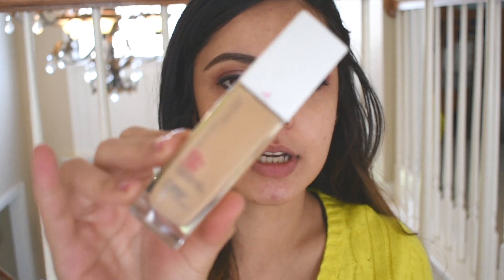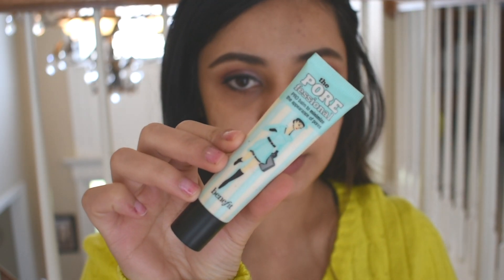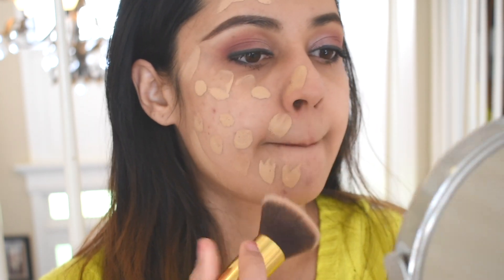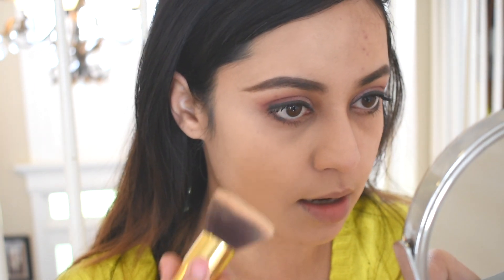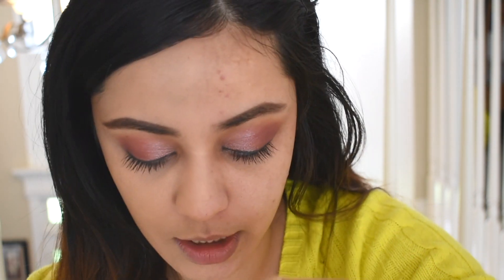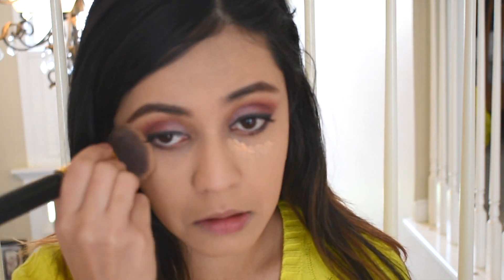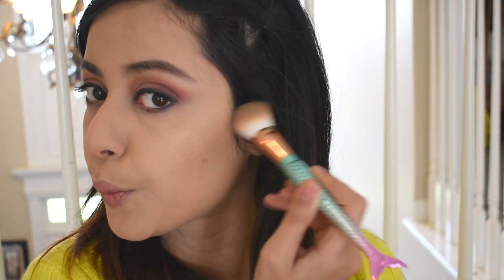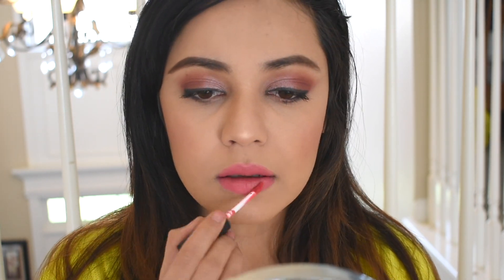Maybelline Super Stay Full Coverage Foundation REVIEW & DEMO | Happinessity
Maybelline Super Stay Full Coverage Foundation delivers 24-hour wear for concentrated coverage and a flawless finish that doesn't fade or shift all day.
Its lightweight, yet high-impact coverage formula glides onto the skin for a flawless makeup finish that lasts all day. Oil free. Doesn't clog pores. I personally loved both the sponge and brush application. Its hands down my favorite drugstore foundation at the moment. Its also a dupe for the HUDA beauty FauxFilter foundation!

I hope my review/Demo helps a few of you to pick out the right foundation for you girls!!!

XO:)